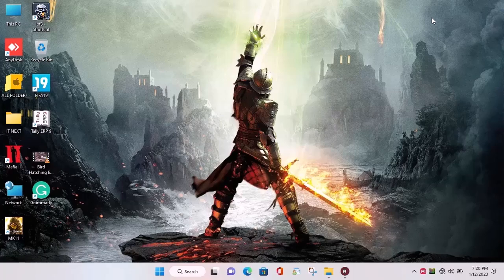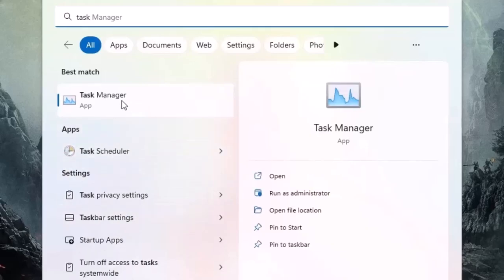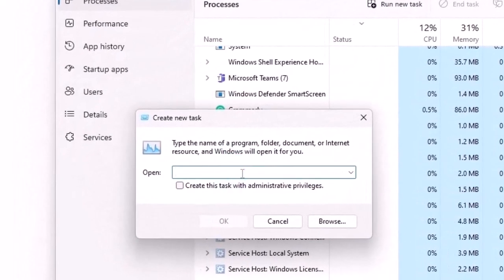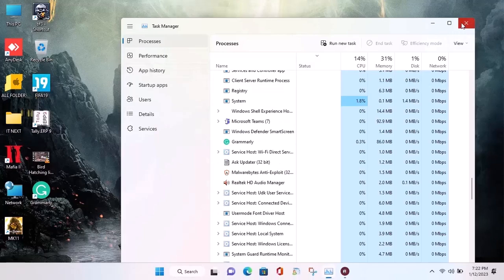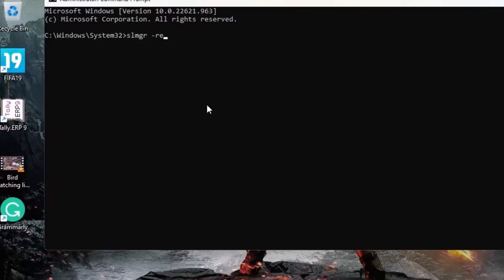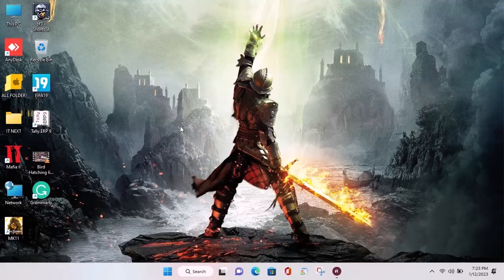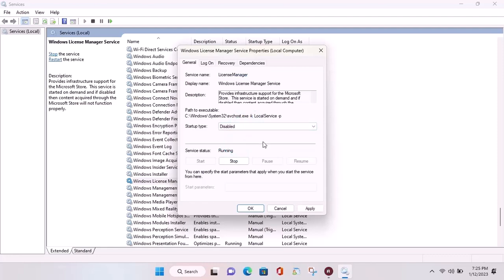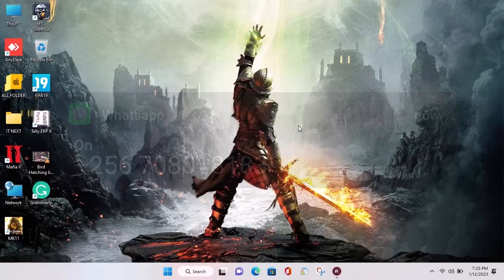How to Fix Your Windows License Will Expire Soon Windows 11,10, 8.1, 8 (2023)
In this video, we'll show you how to fix your Windows license will expire soon. If you're running Windows 11, 10, 8.1, or 8, then your license will expire soon and you won't be able to use your computer.

If your license is about to expire, then this video is for you! We'll show you how to fix your Windows license will expire soon and keep using your computer. By following our tips, you'll be able to keep using your computer and avoid any damage to your computer. Watch this video to learn how to fix your Windows license will expire soon!